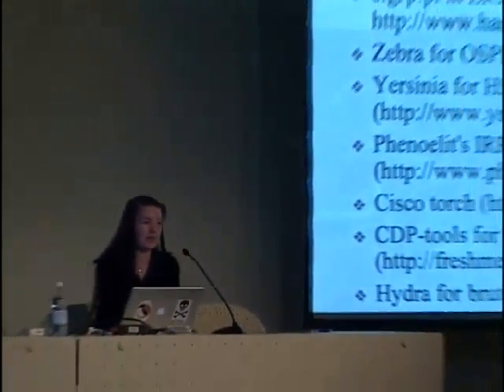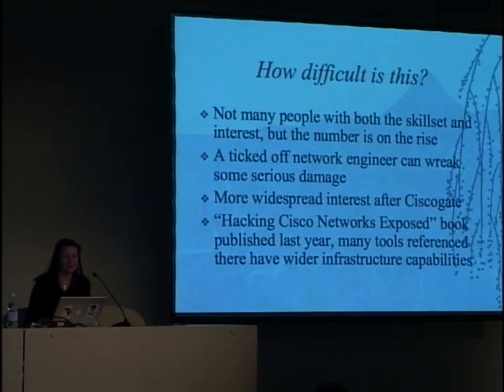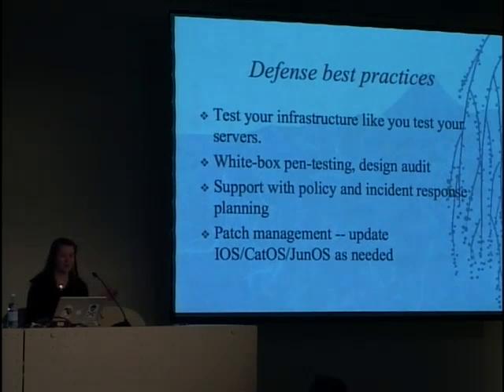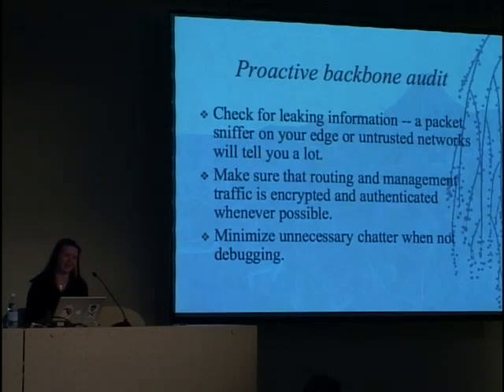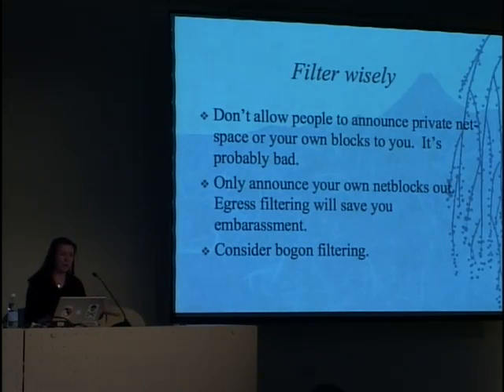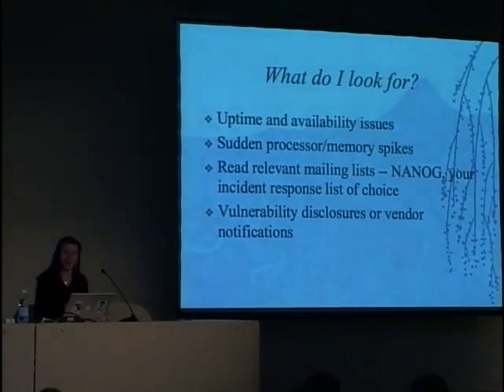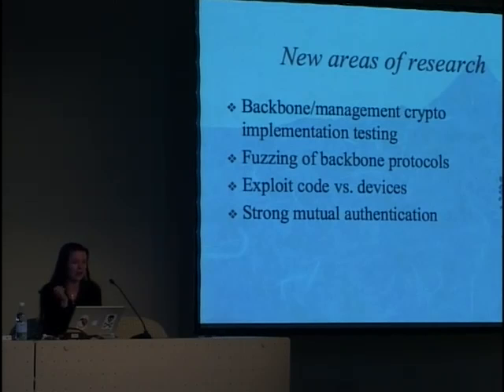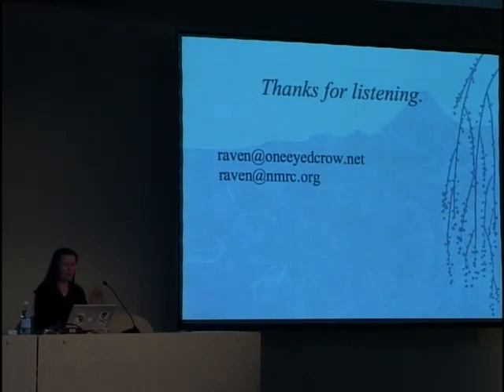23C3-1700-en-router_and_infrastructure_hacking_002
23C3-1700-en-router_and_infrastructure_hacking_002